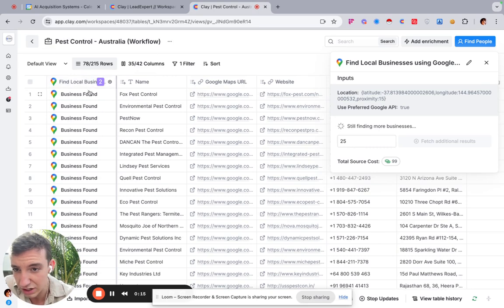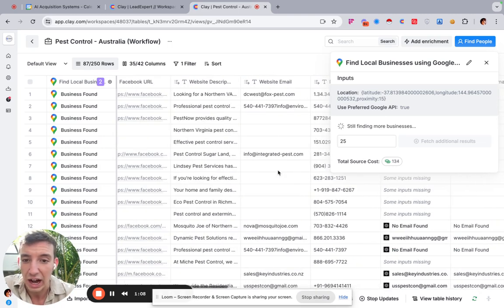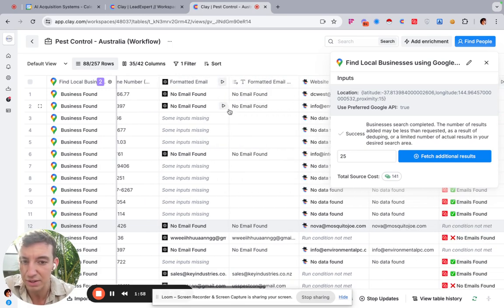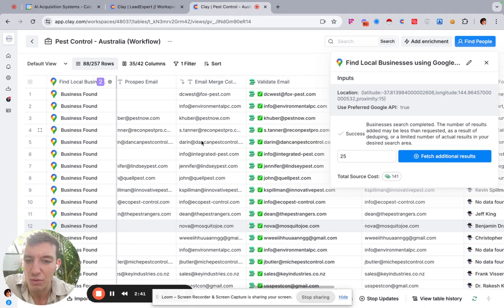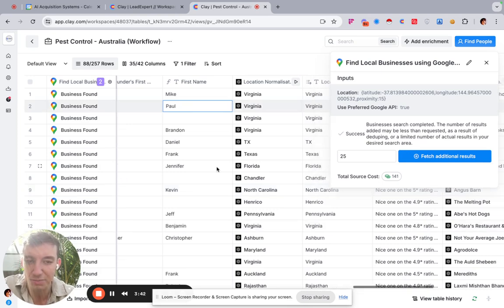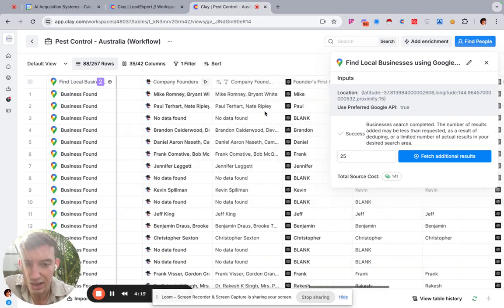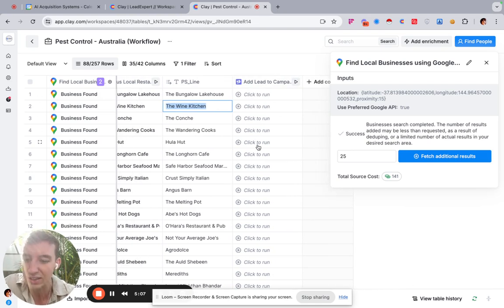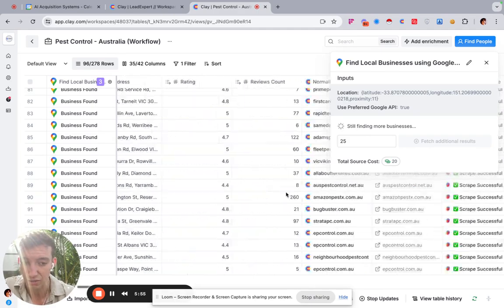Automatically Find Emails from Google Maps for Local Businesses (Clay)